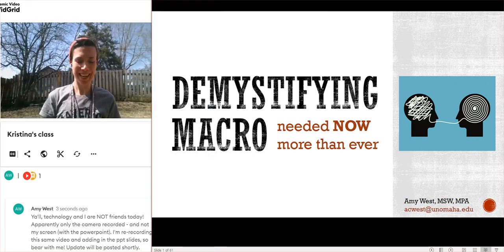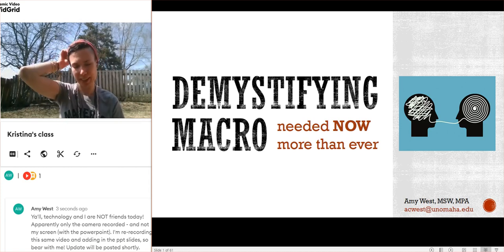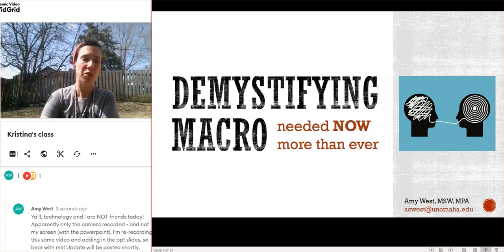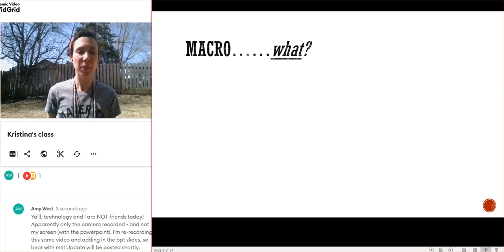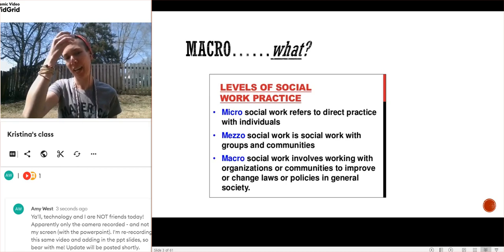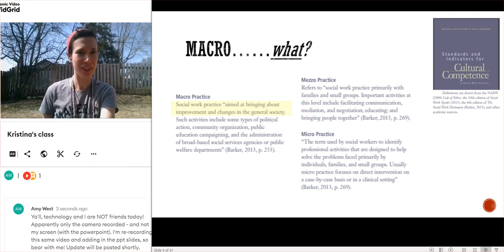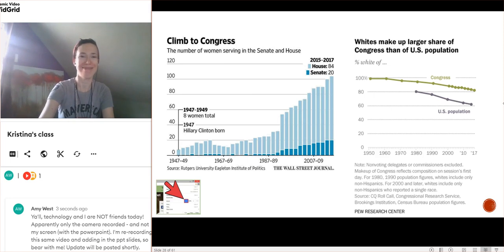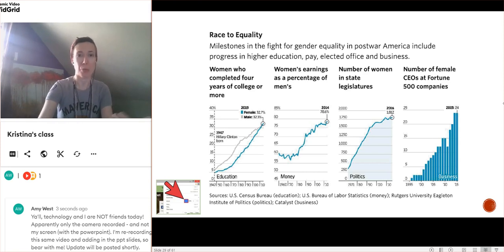De-Mystifying Macro Social Work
This is a "lecture" I recorded for a graduate level social work HBSE (Human Behavior & Social Environment) class in the Spring of 2019.

*Please forgive the technological glitches! I recorded this in the heart of the March 2019 Mercury Retrograde. :-) I eventually move inside, but note that the first 25-30 minutes get a bit windy at times. Feel free to skip ahead.*

Macro practice is an aspect of social work that has long confused students and practitioners alike. While the focus on advancing social justice may spark initial interest, quickly things can get confusing. How can advocates who are NOT working directly in policy, research, or community organizing roles engage in this thing we call macro practice?

I am proposing a paradigm shift.

Rather than viewing macro as a PRACTICE, here I introduce three simple steps to adopting a macro PERSPECTIVE:

1. Liberate your world-view
2. Redefine what it means to "help" people
3. Ask yourself the tough questions